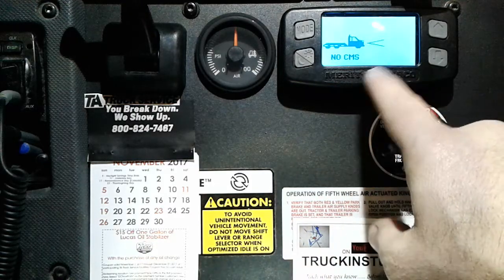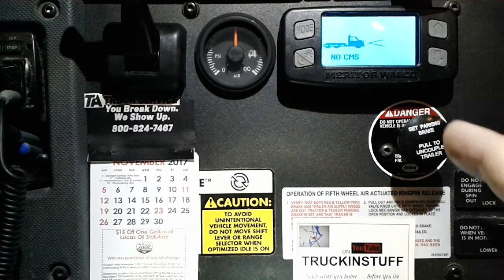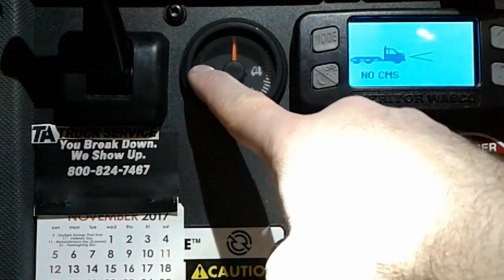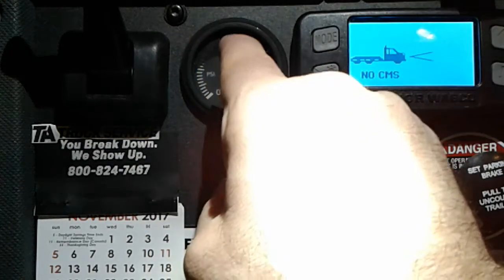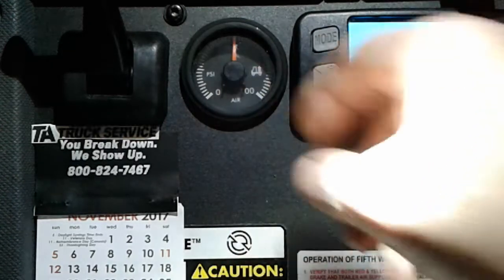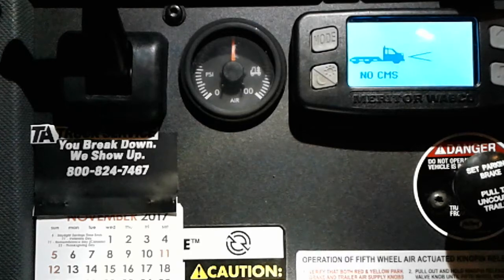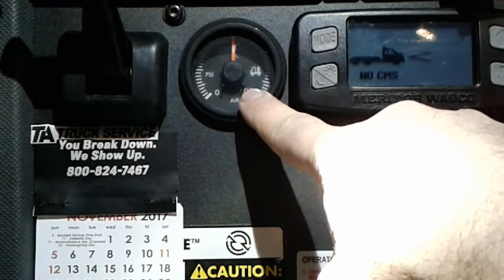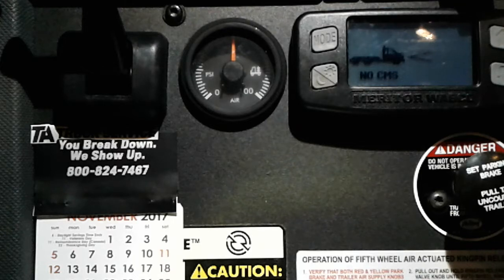Re: Loading by the Air Gague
Air Gague info/ Tips